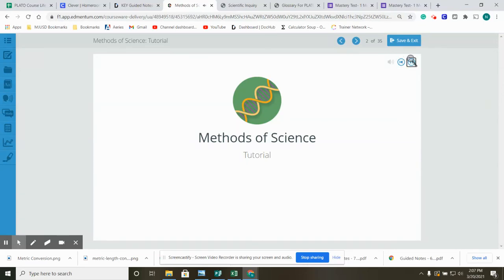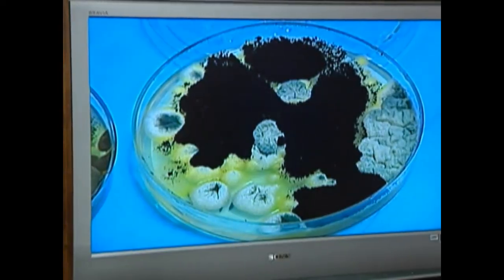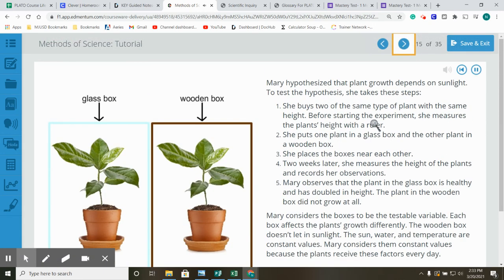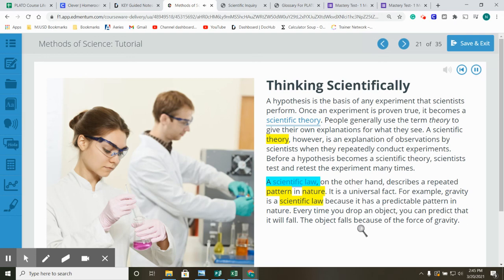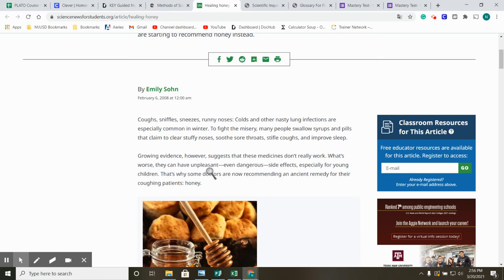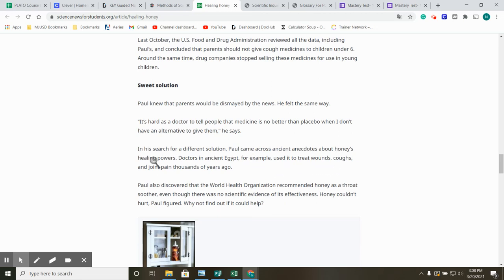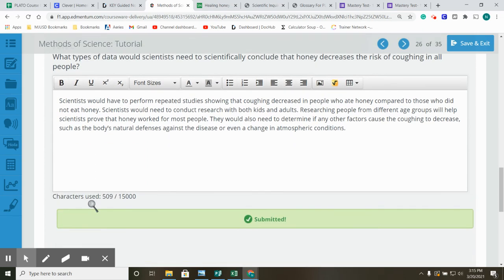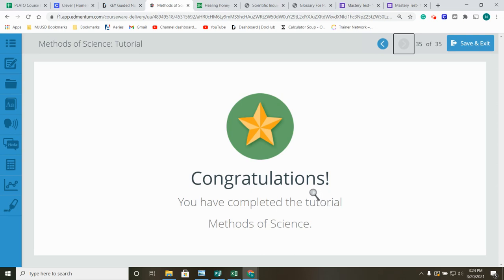1 Methods of Science Tutorial